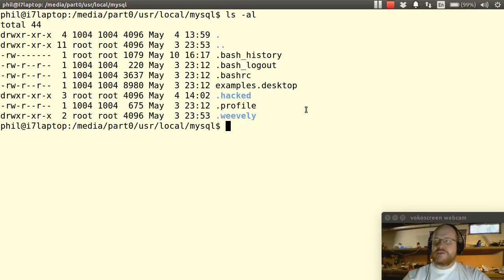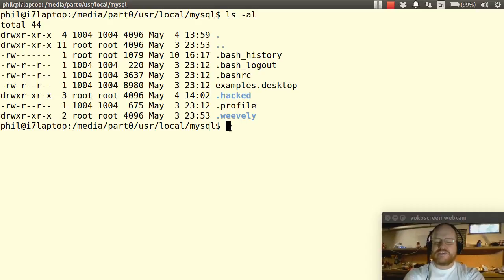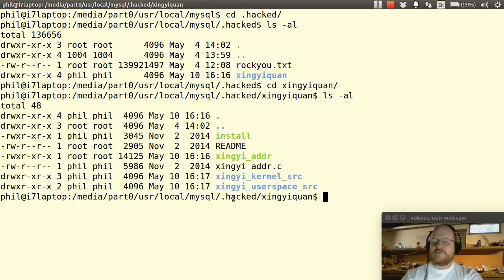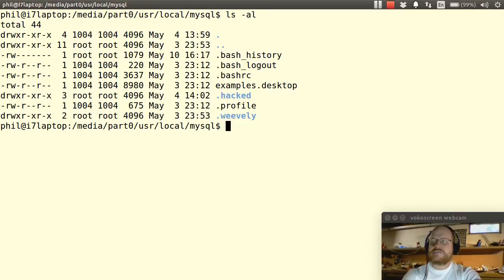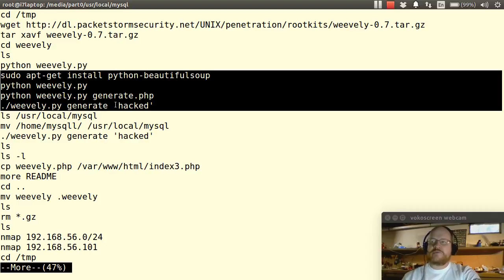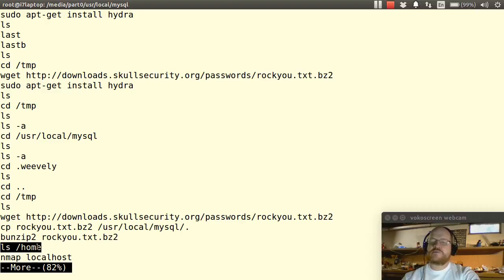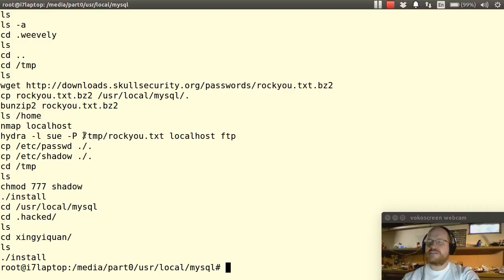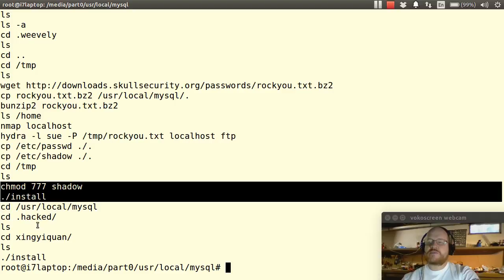085 pas2 filesystem analysis part4 looking at hidden directories